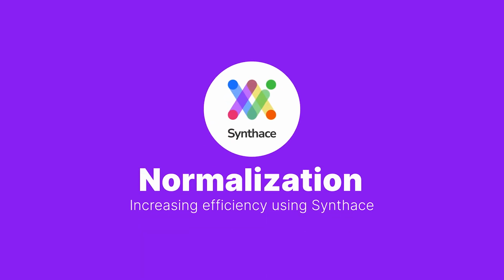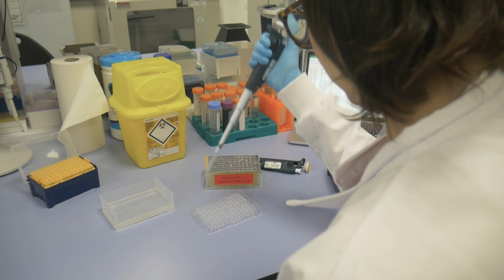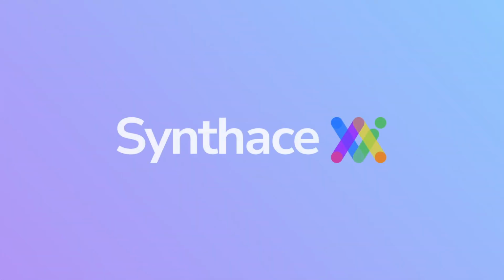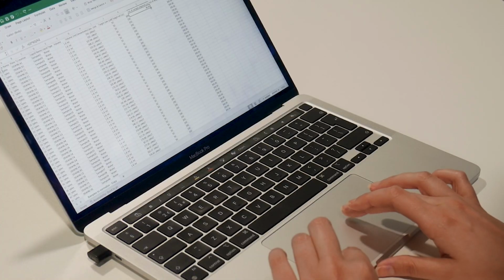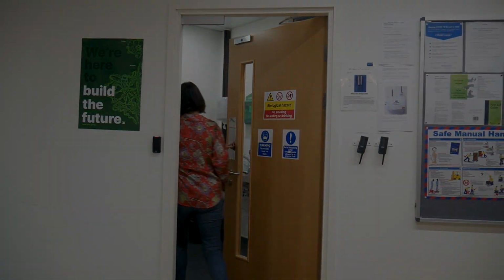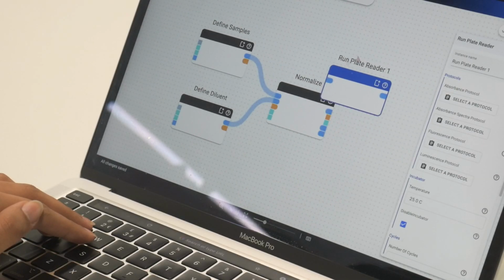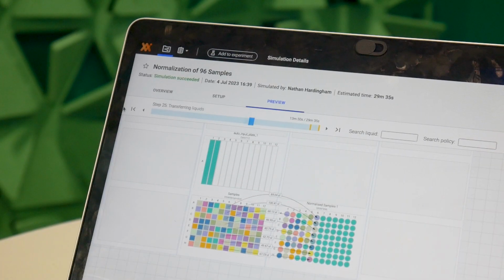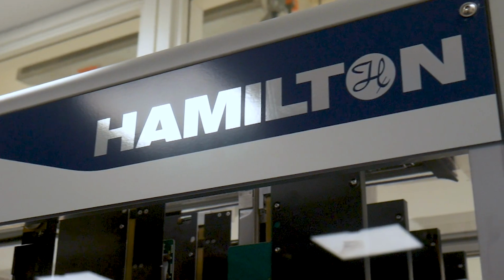Normalization Using Synthace: Automation vs. Manual Pipetting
What if you could normalize samples five times faster?

Using the Synthace Digital Experiment platform, a scientist can rapidly improve the efficiency and speed of their lab work.

This example shows how a scientist would ordinarily normalize 96 samples to the same concentration, and how a second scientist can use Synthace.

To significantly speed up this process, our first scientist, Jacqueline, will normalize the samples manually. First, she uses a spreadsheet to calculate the volume. She'll have to pipette of each sample. She heads to the lab to start pipetting. Meanwhile, our second scientist, Fatima, will normalize the samples automatically.

First, she uses the Synthace platform to generate a simple workflow defining the samples that she wishes to normalize. This generates a simulation of the experiment, allowing her to visualize the entire process before it happens. She then sends the simulation to the lab where she'll execute it on a Hamilton STAR in the lab.

Jacqueline cracks down with the manual pipetting, normalizing her samples one by one.

Meanwhile, Fatima sets up the deck as it's shown in Synthace deck visualization and starts the execution.

After just 12 minutes the robot completes the normalization and transports the plate to the plate reader to measure absorbance. The data from the plate reader is automatically uploaded to the Synthace platform where it is linked to her normalization protocol.

While Fatima relaxes, Jacqueline is still pipetting. After 80 minutes of pipetting, Jacqueline finally completes the manual normalization. She uses the same plate reader to measure the absorbance of the samples, collects the data and emails it to herself.

So what are the results? Jacqueline's manual normalization took 95 minutes and required 80 minutes of hands-on time. Fatima's automatic normalization, made possible using Synthace, was complete in 27 minutes and required just 15 minutes of hands on time.

This demonstrates how Synthace can significantly improve the efficiency of lab experiments.